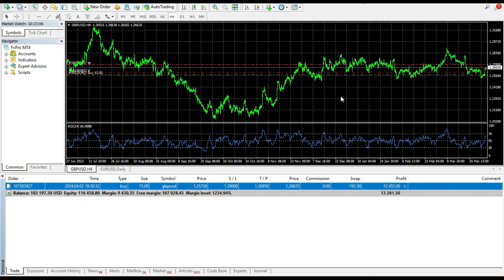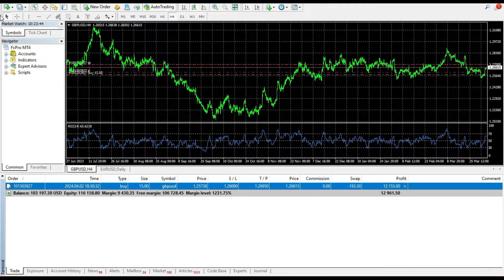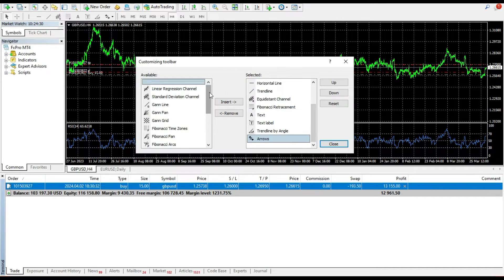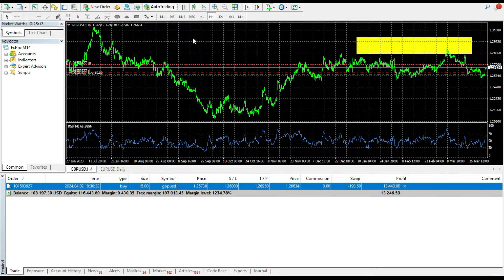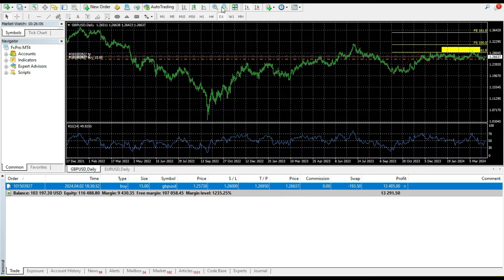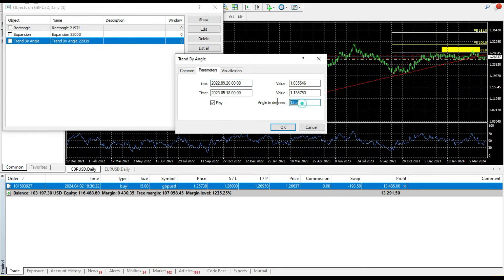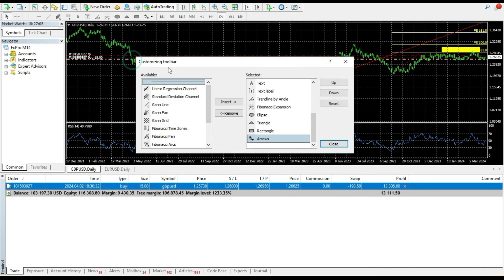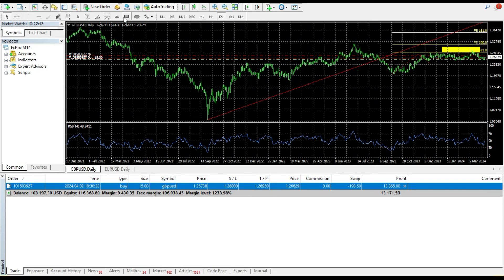Add New Tools in MT4/MT5! - How to Install Rectangle Tool or Fib. Expansion in the Toolbar?